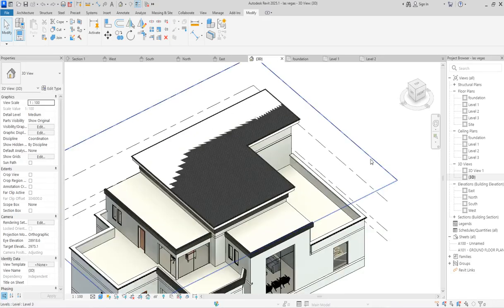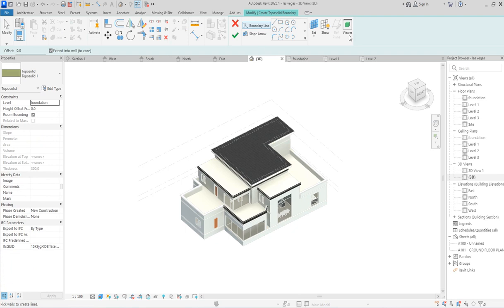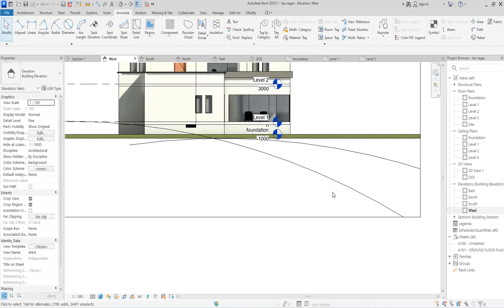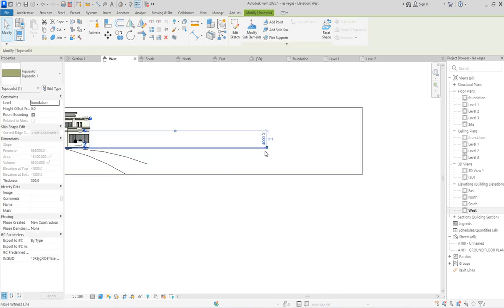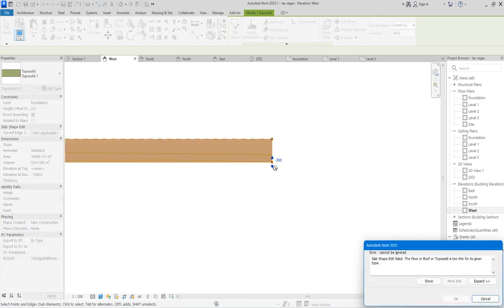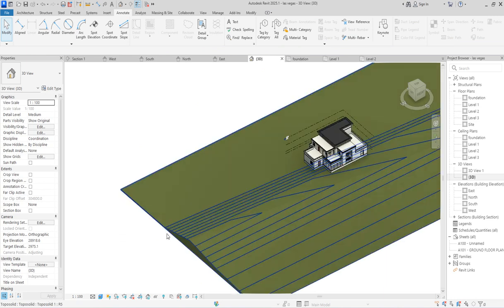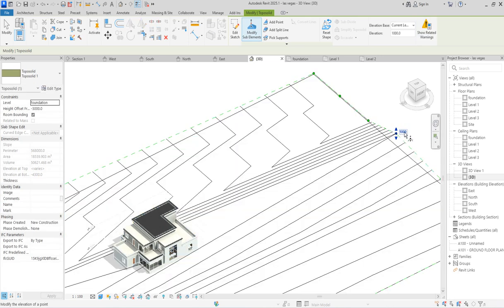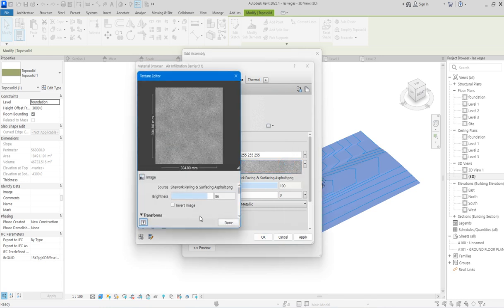#7 HOW TO USE TOPOSOLID 3D FORM: Las Vegas : REVIT 2025 TUTORIAL